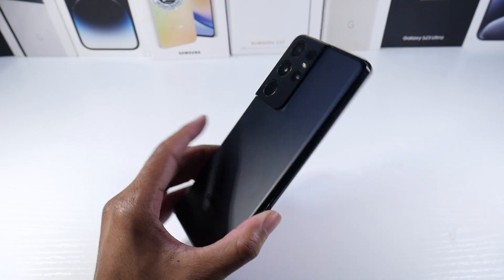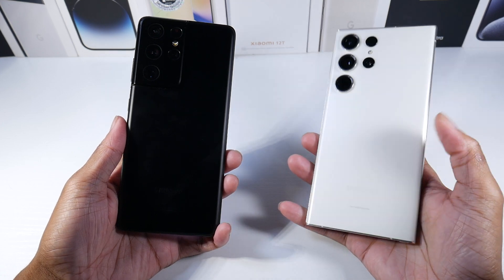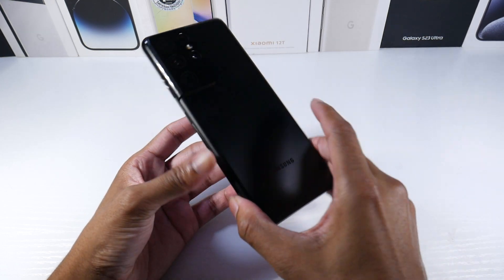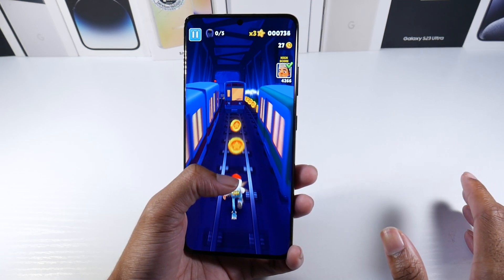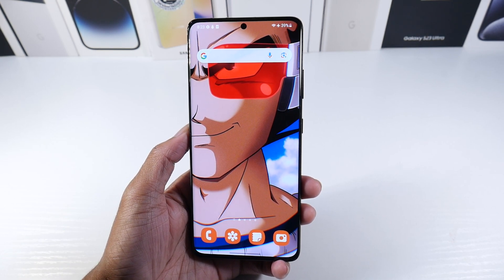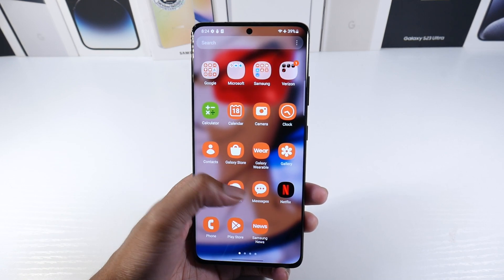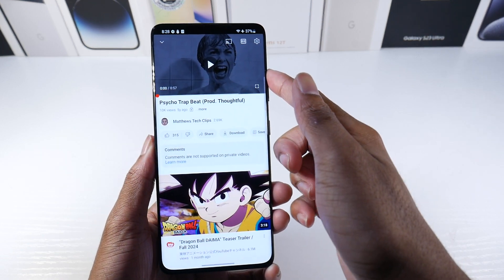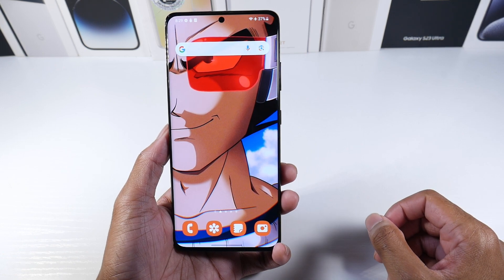Samsung Galaxy S21 Ultra in Late 2023! This Phone Gets Better With Age! ($360) PUBG 90fps & Updates?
CommissionsEarned
S21 Ultra in Late 2023! This Phone Gets Better With Age! $360 (PUBG 90fps, Software Support & More)
Cheap Prices For iPhones: